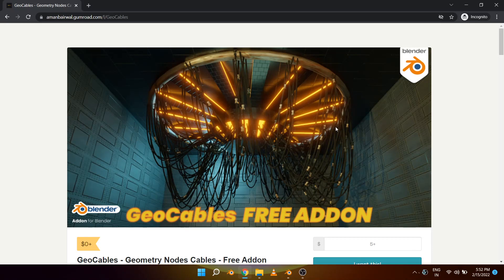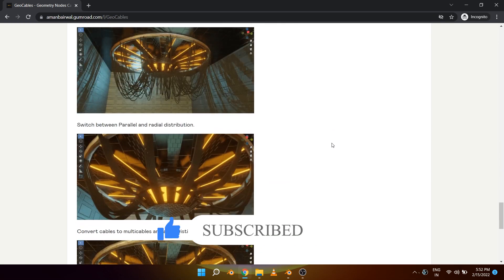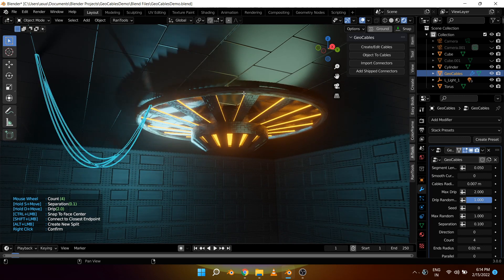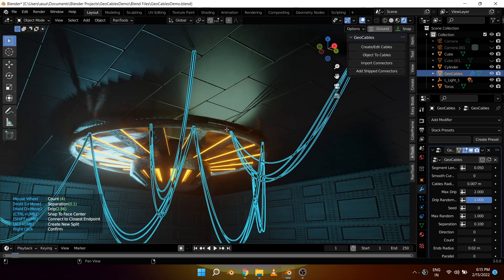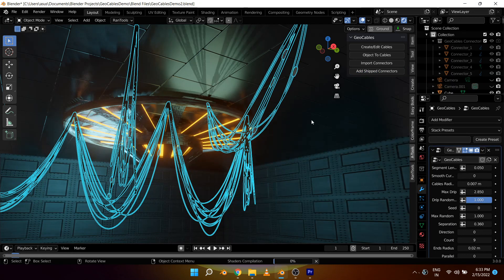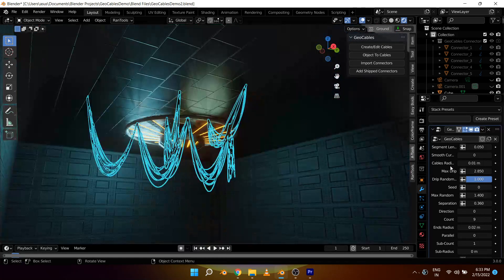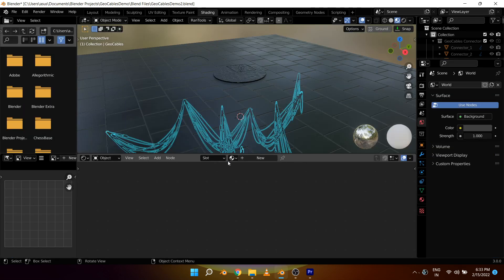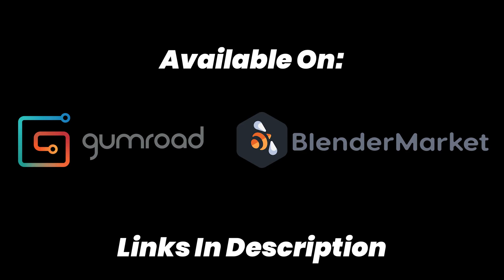Hanging Cables in Blender Geometry Nodes | Free Script Series S02E02 | GeoCables Free Addon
GeoCables is a free Blender Addon that allows you to generate procedural hanging cables by using Geometry Nodes.

The core of the addon is Geometry Nodes but the addon makes it much more convenient by offering functions like Drawing in the Object mode by simply clicking on surfaces or converting objects to cables.

Get GeoCables Addon:
Gumroad (Free) :

Get my All-In-One RanTools (and P-Cutter) Addon here:
Gumroad :